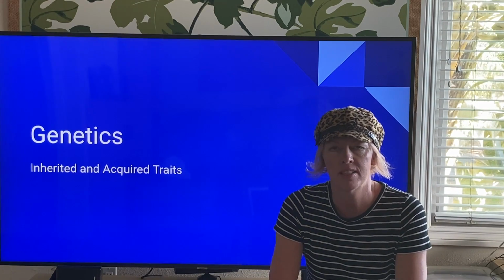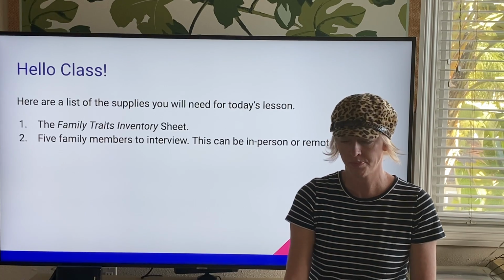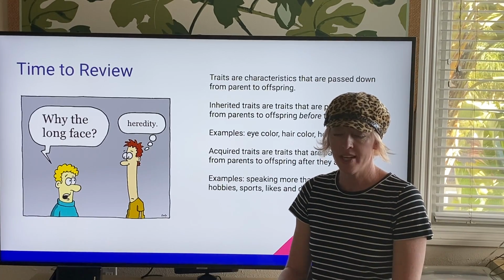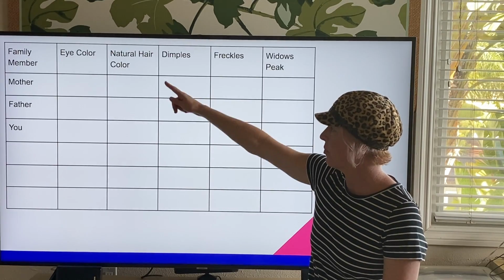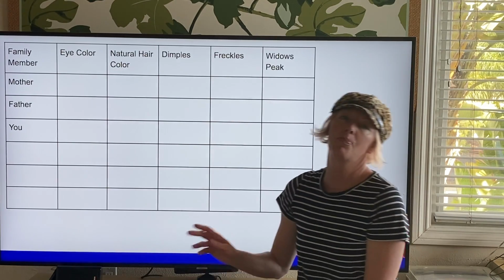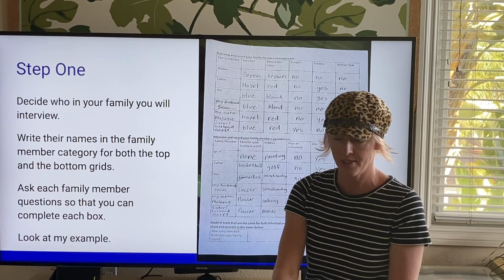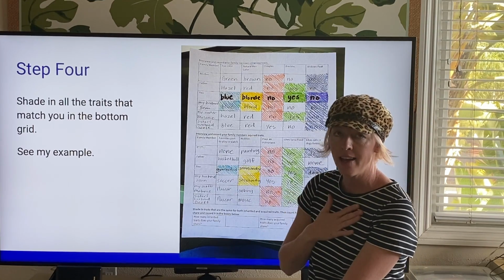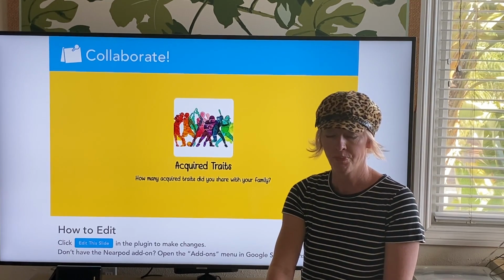Genetics Inherited and Aquired Traits with Mrs. Hartigan and Slothy